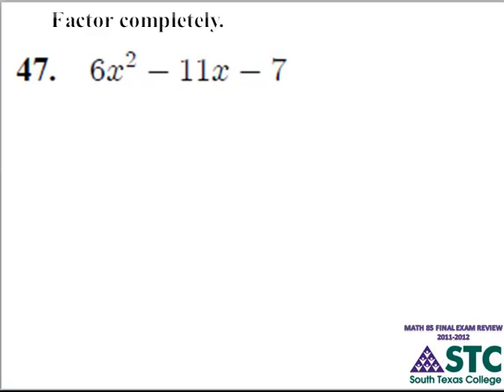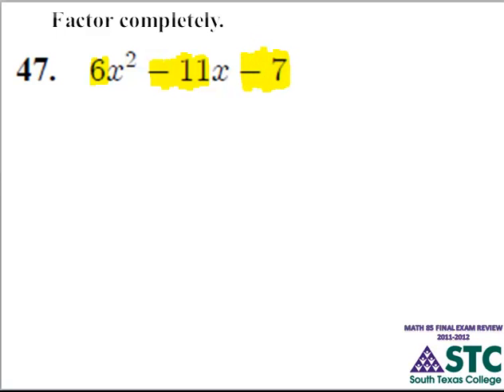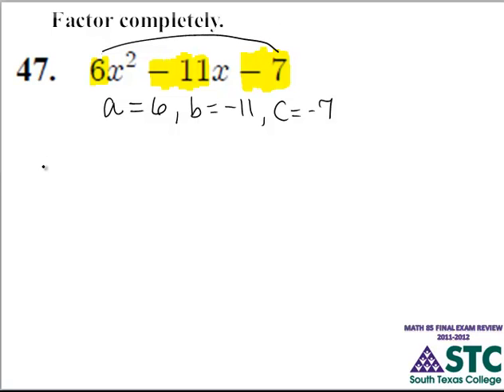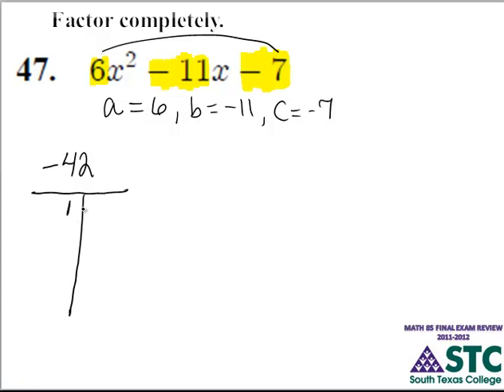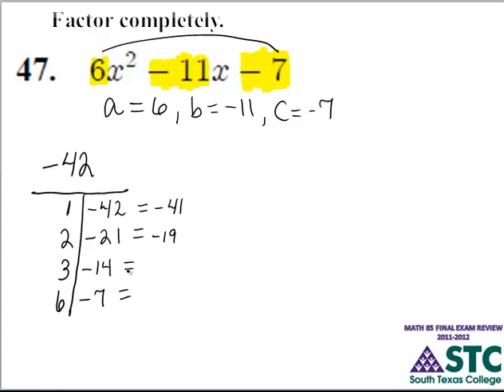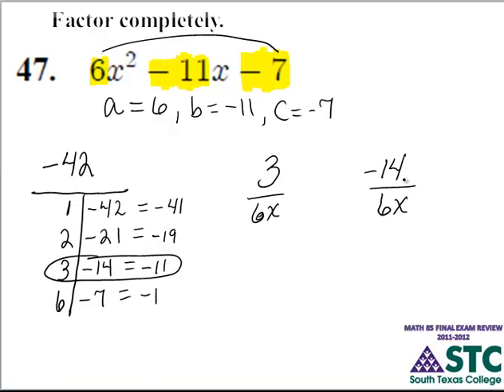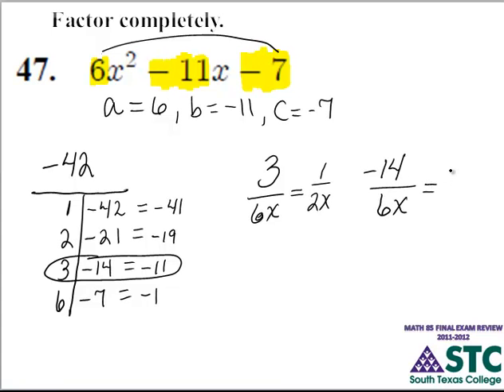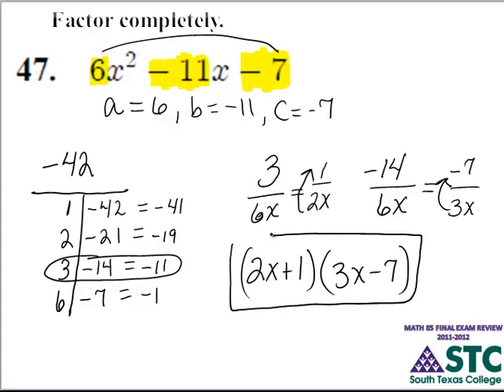MATH 85 FINAL EXAM 2011-2012-QUESTION 47